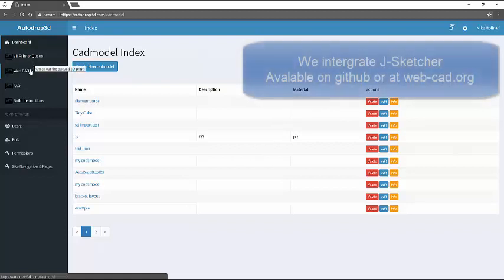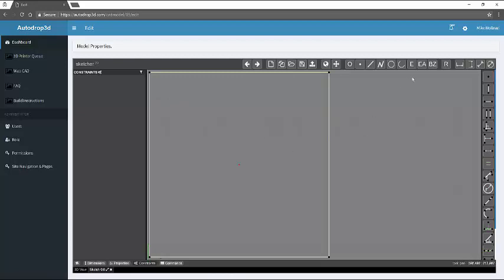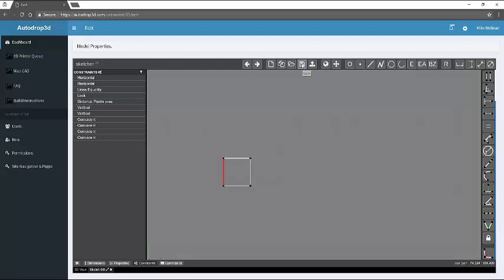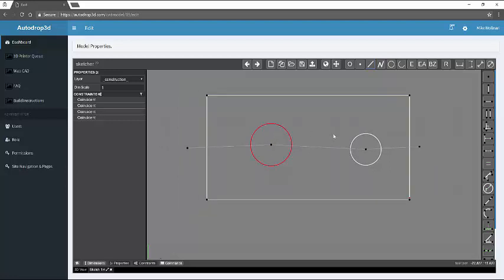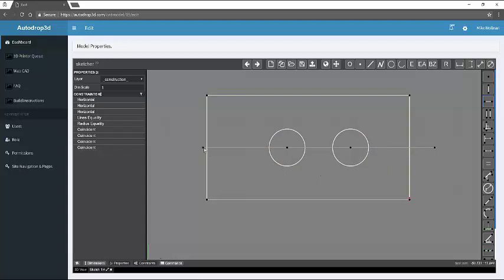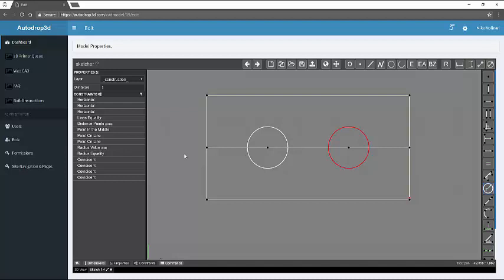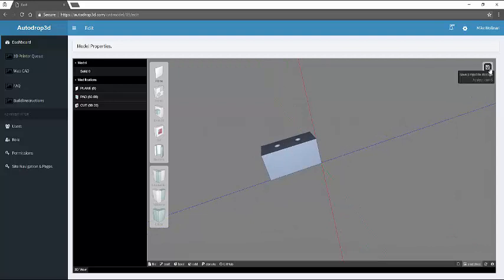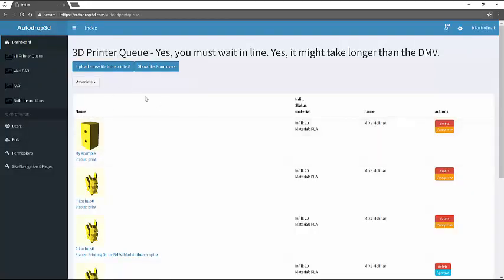Autodrop3d web cad integration